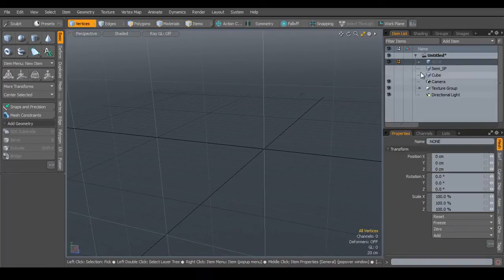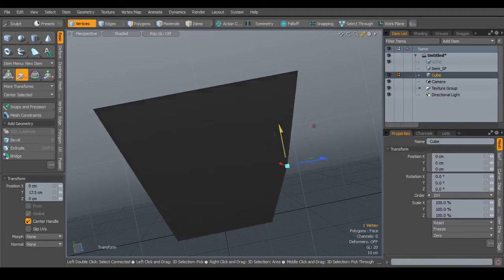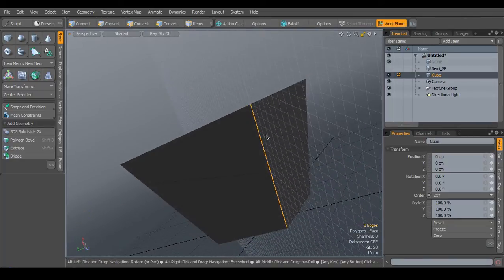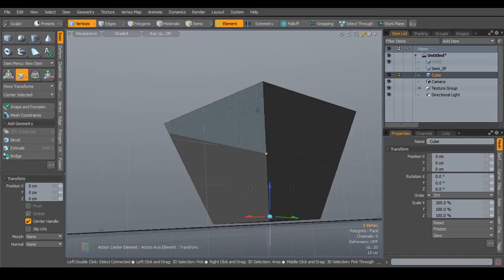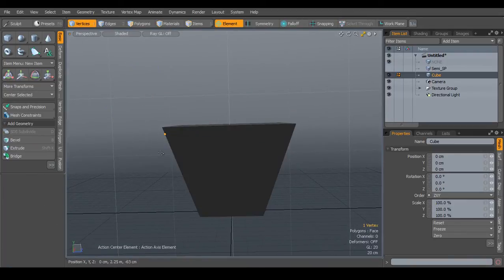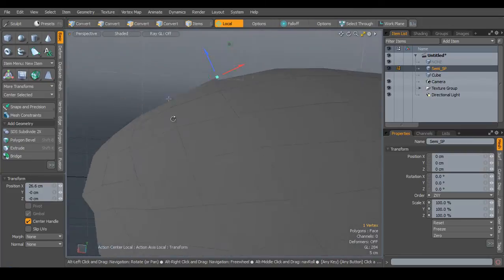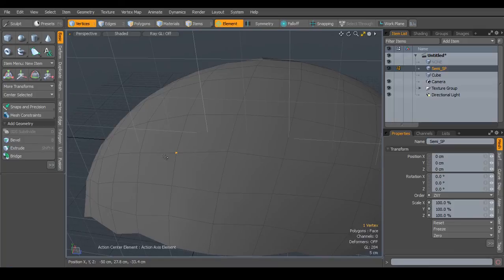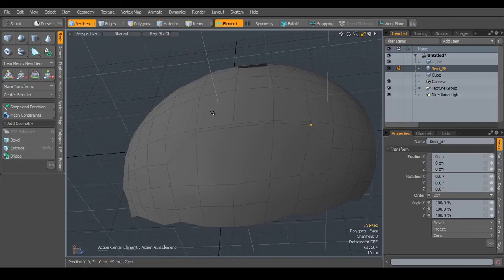Modo 901 Move Vertex Along its Edge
In this video i have demonstrated how you can move vertex along its Edge maintaining the flow of geometry.